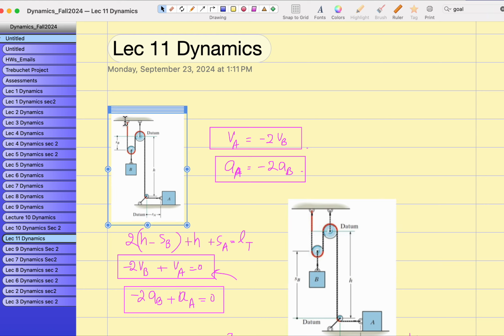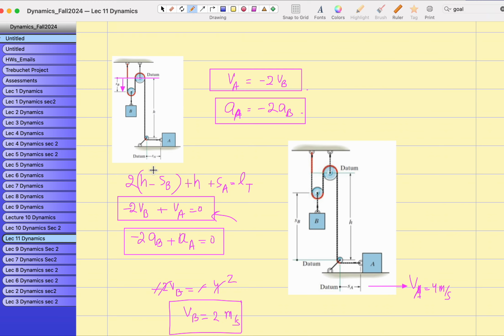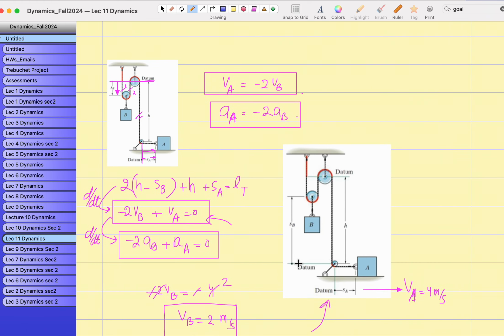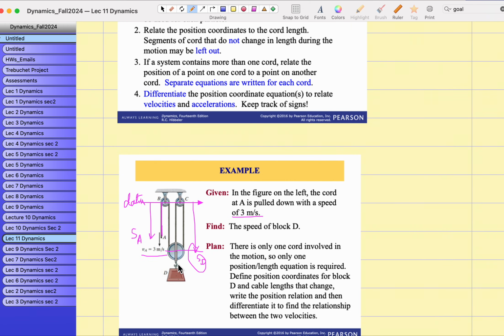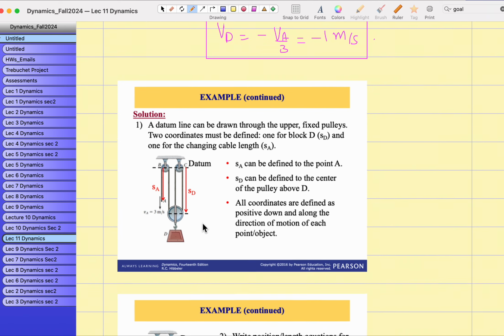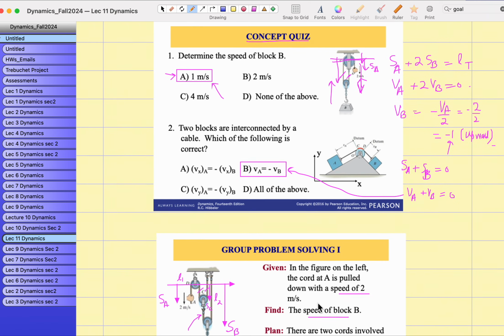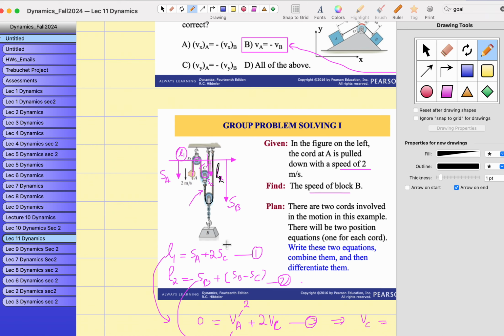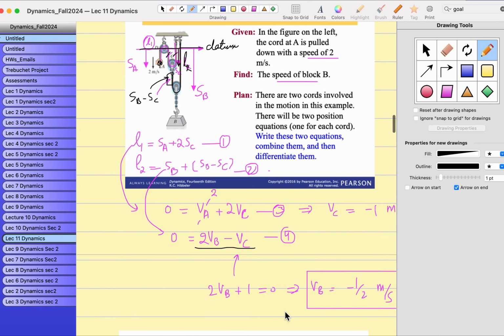Dependent Motion of two particles connected via rope/cable